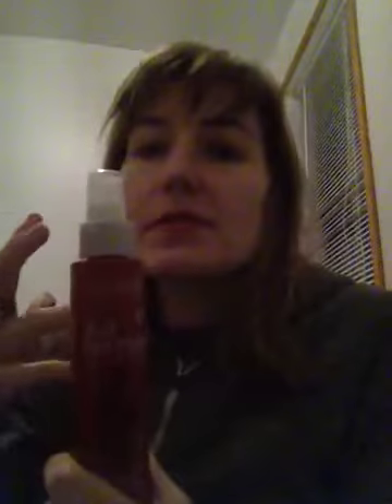3 Min of Beauty: The Latest from John Frieda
In this episode, Julia discusses the latest from John Frieda Frizz Ease, Style Revival, and Precision Foam Colour. All products were given courtesy of John Frieda/Kao Brands.